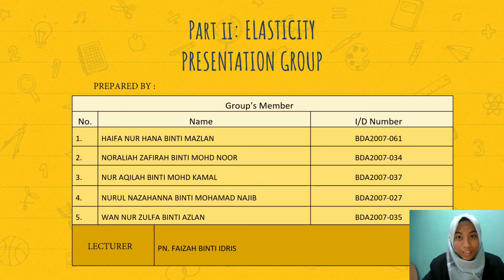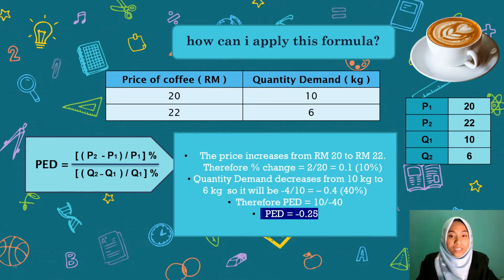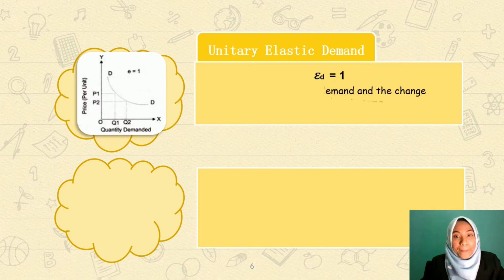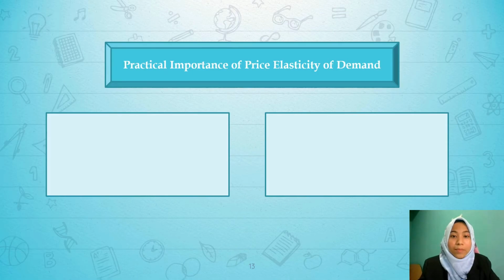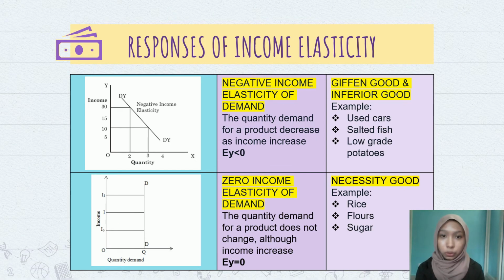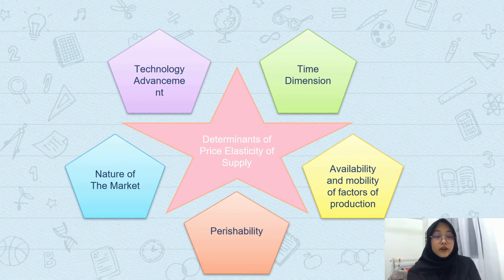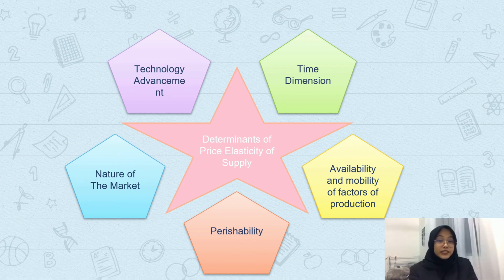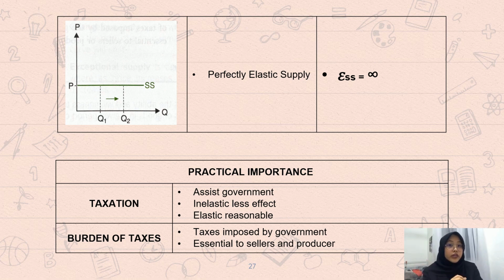ASSIGNMENT ECO 1013 - Price Elasticity Of Demand and Supply